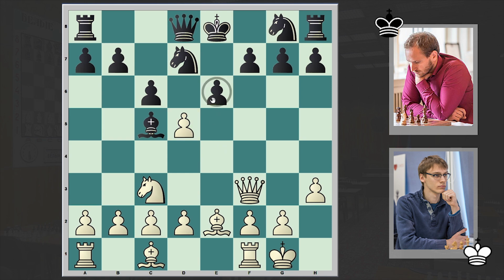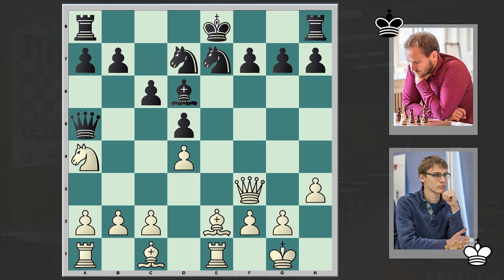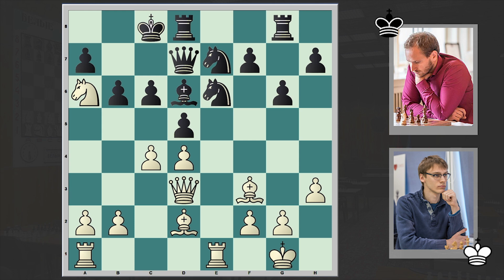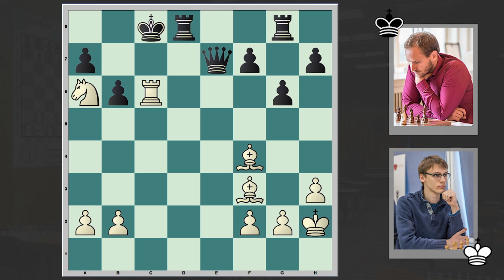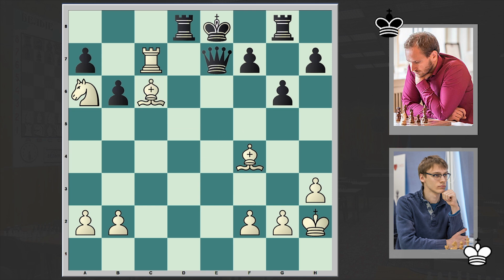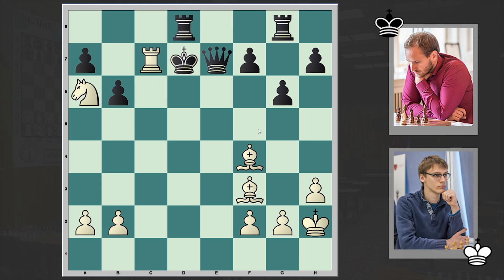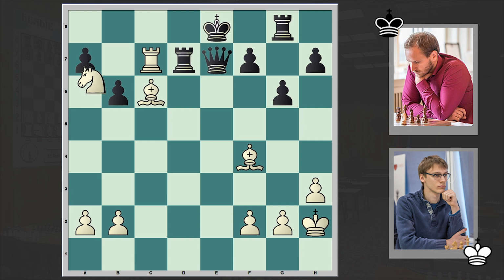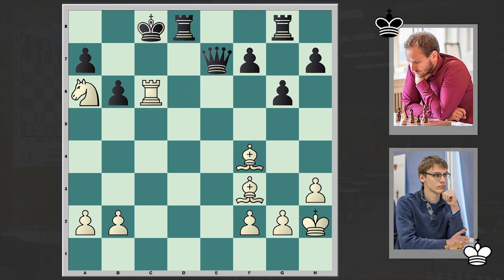Yesterday 2 Grandmasters Played This Mega Exciting Game In Sweden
This is Blomqvist vs Tikkanen chess game analysis!
Erik Blomqvist vs Hans Tikkanen
Swedish Elitserien 2023
Caro-Kann Defense: Two Knights Attack, Mindeno Variation, Exchange Line
1. e4 c6 2. Nf3 d5 3. Nc3 Bg4 4. h3 Bxf3 5. Qxf3 e6 6. Be2 Bc5 7. O-O Nd7 8.
exd5 exd5 9. Re1 Ne7 10. Na4 Bd6 11. d4 Qa5 12. Nc3 Nf8 13. Bh6 Rg8 14. Bd2 Qb6 15. Qd3 g6 16. Na4 Qc7 17. Nc5 b6 18. Na6 Qd7 19. c4 Ne6 20. Bf3 O-O-O 21. Rac1 dxc4 22. Qxc4 Nxd4 23. Qxd4 Bh2+ 24. Kxh2 Qxd4 25. Rxe7 Qd6+ 26. Bf4 Qxe7 27.Rxc6+ Kd7 28. Rc7+ Ke8 29. Bc6+ Rd7 30. Nb8 Qb4
1-0